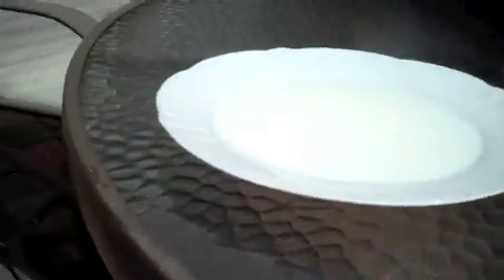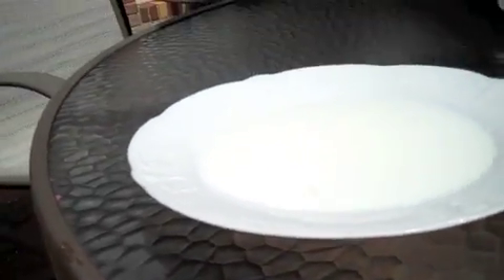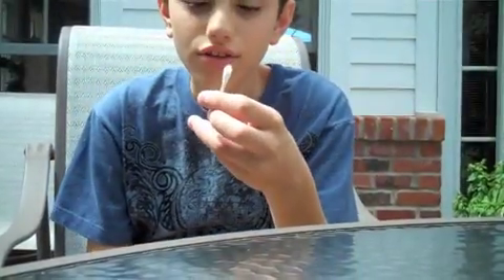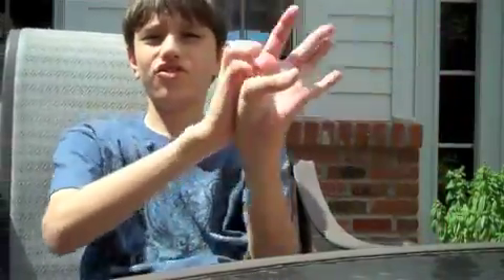Adam T cool science experiments 5: colorful milk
Today, I am mixing milk, food coloring, and dish soap. It should cause a colorful explosion.